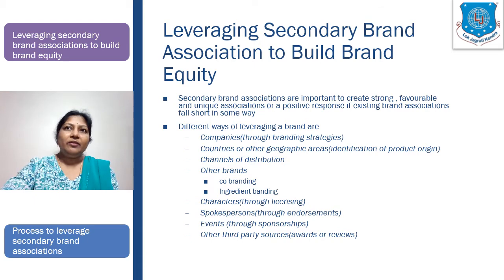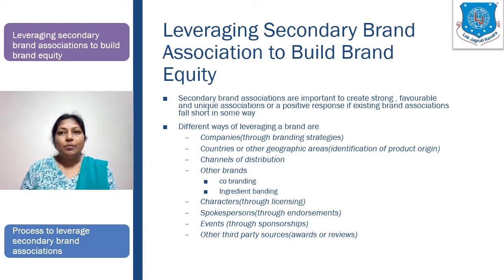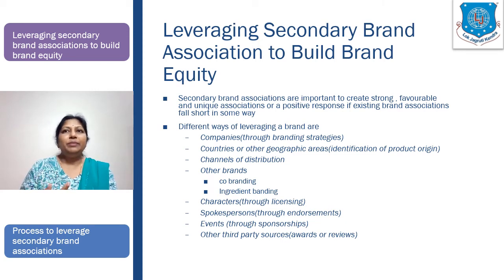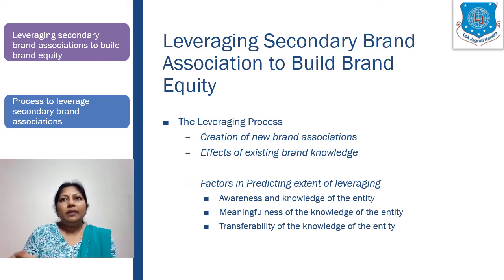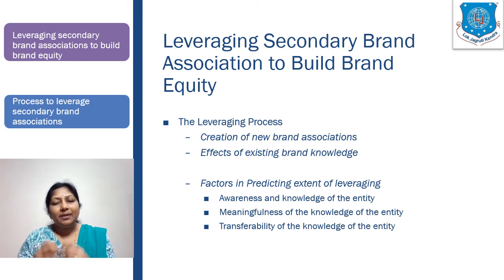Semester-9_Brand Marketing_Leveraging Secondary Brand Associations to build Brand Equity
Semester-9
Subject-Brand Marketing
Topic- Leveraging Secondary Brand Associations to build Brand Equity
Faculty-Dr. Susmita Suggala